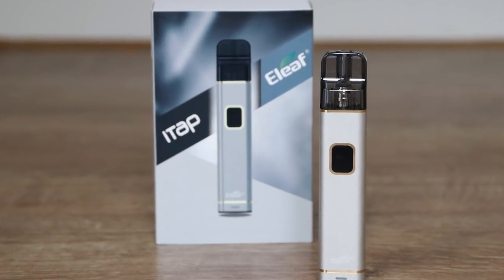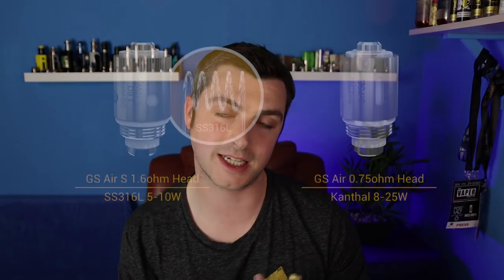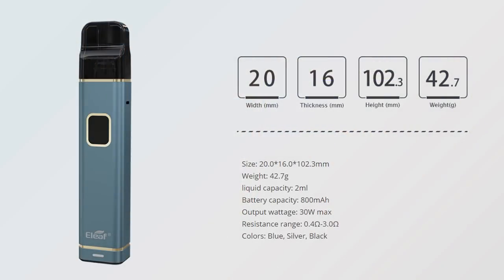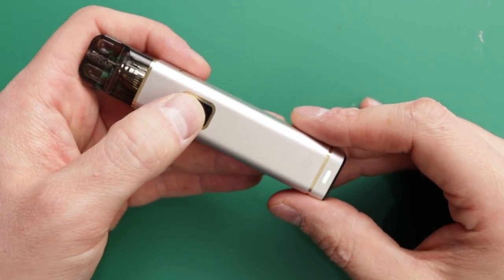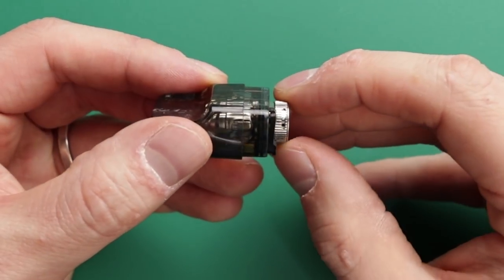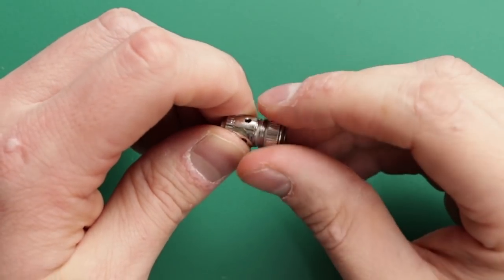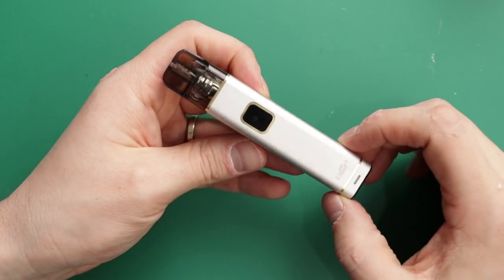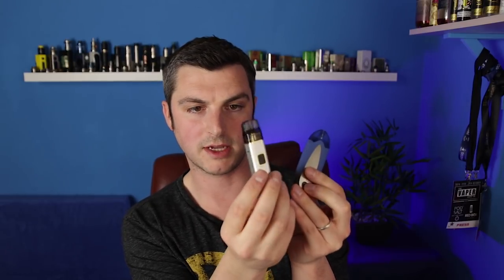Eleaf iTap Pod Kit - TC ON A POD?!?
Hey guys check out this brand new pod vape from ELeaf it is called the iTap and has some very cool features including Temp Control!! It also has removable gs coils and adjustable ariflow.

I get my juice from: justaddnic.co.uk
I get my wire from: modmaker.co.uk